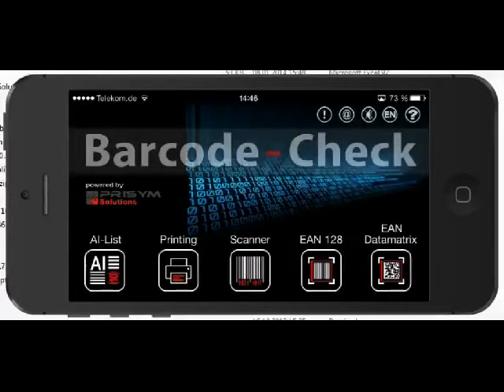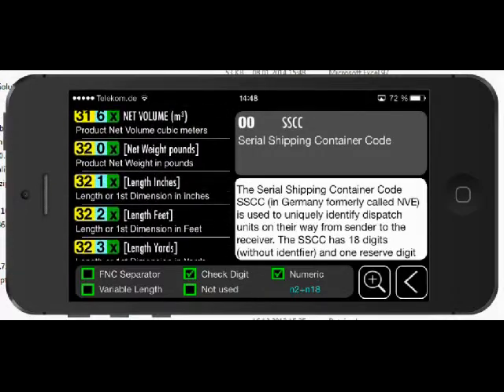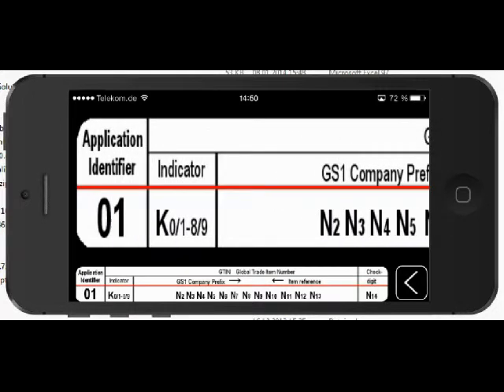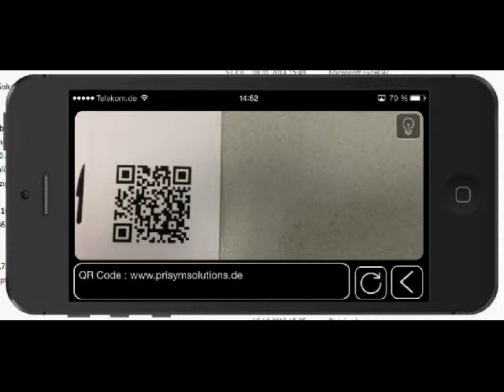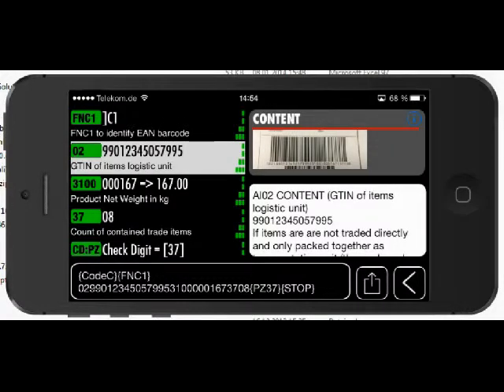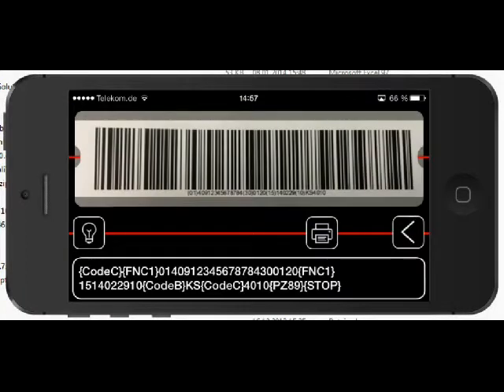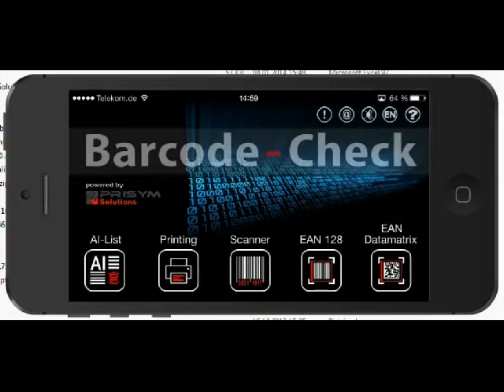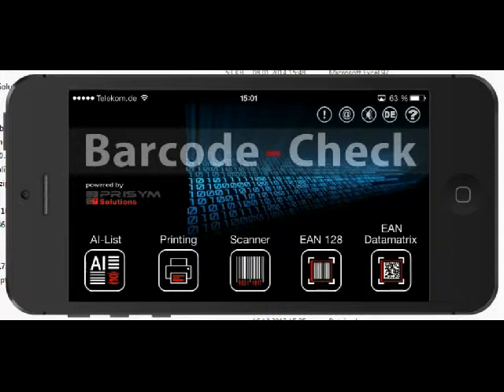Barcode Check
Barcodes help you to create for safe and efficient business processes. A very important point is to unify coding of data into barcodes. The Code 128 and Data Matrix has been choosen as base symbologies. With currently 133 identifiers all important data could be encoded for example: product identification, lot number, dates, weights, etc.
Barcode-Check validates whether the information in the barcode correspond with the requirements and help you with other important information's about the application identifier...